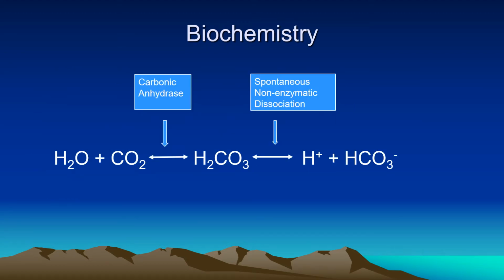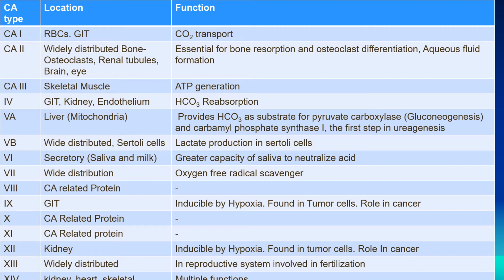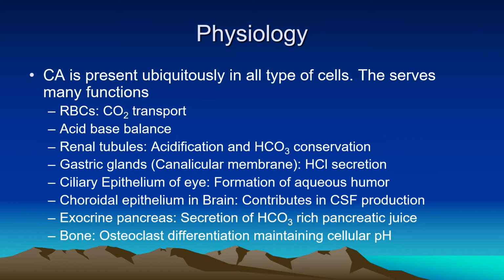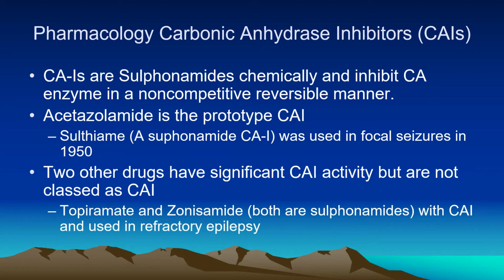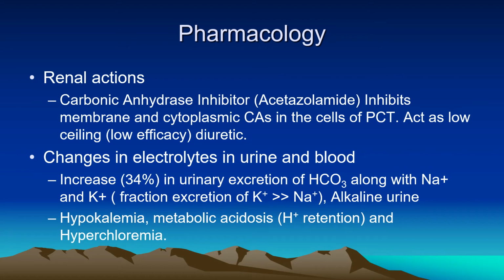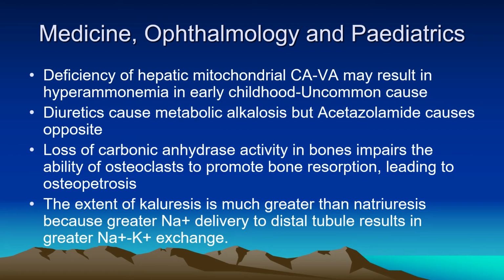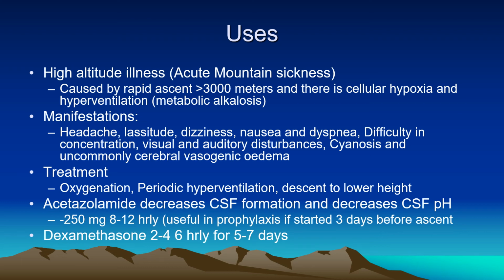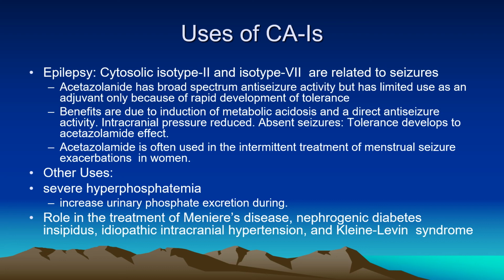Integrated Lecture: Carbonic Anhydrase and its inhibitors | Pharmacology Lecture Series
This video describes the Pharmacology of Carbonic Anhydrase and its inhibitors.